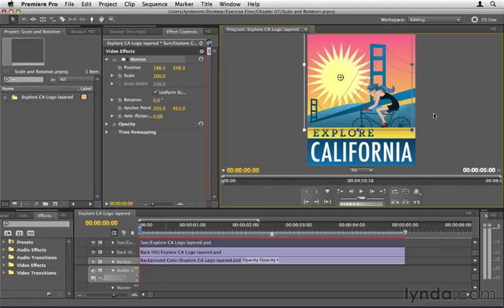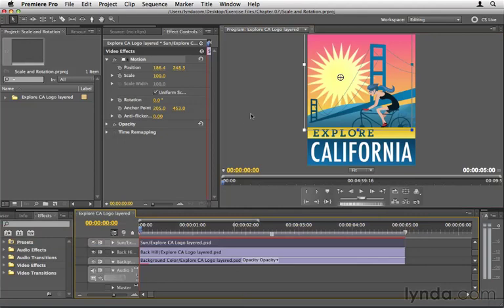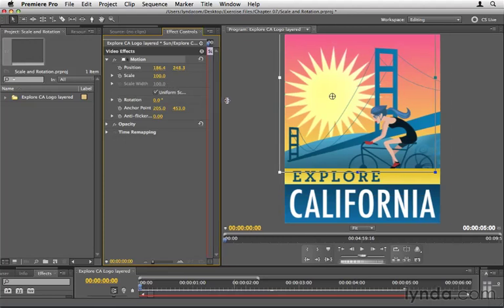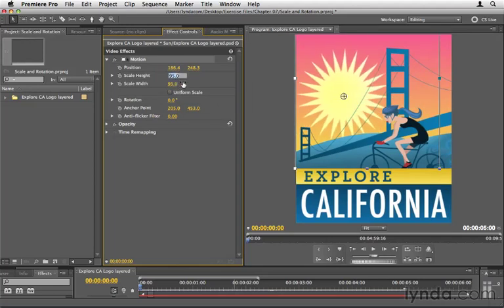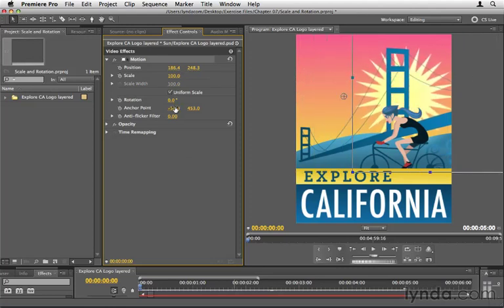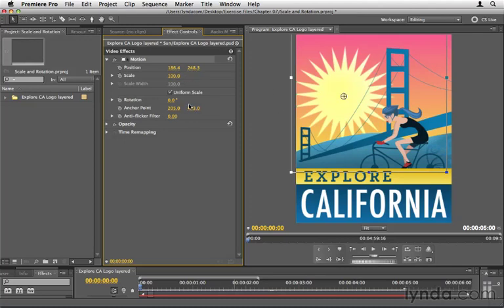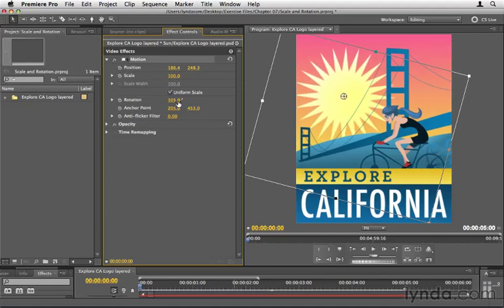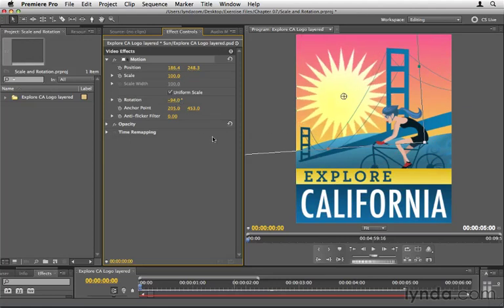Adjusting clip size and rotation Adobe premiere pro